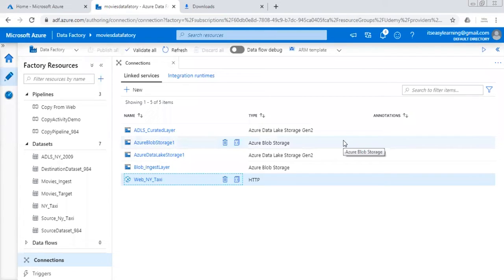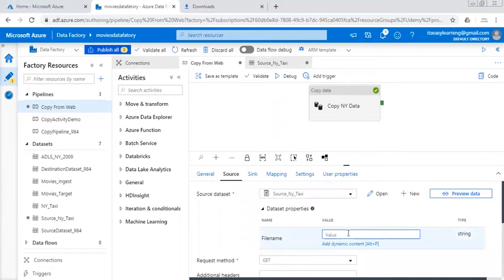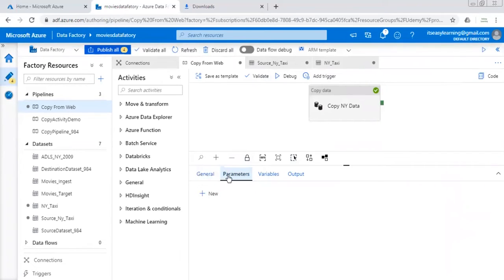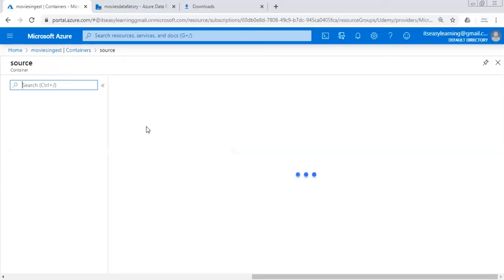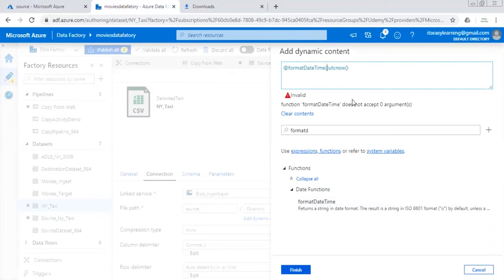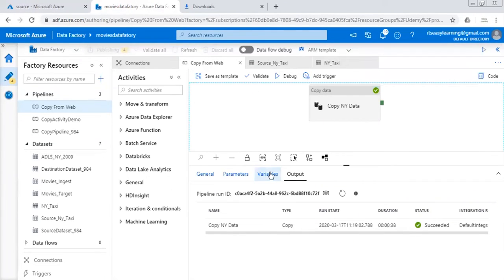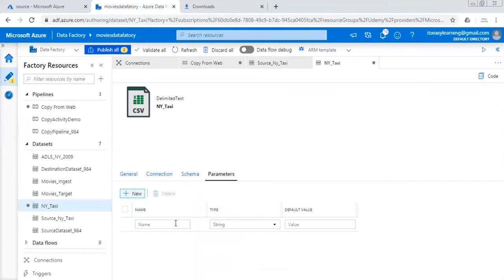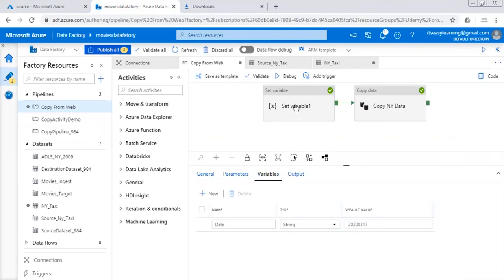Azure Mini Project 2022 | Azure Data Factory | 7 Hands on Variables and Parameters